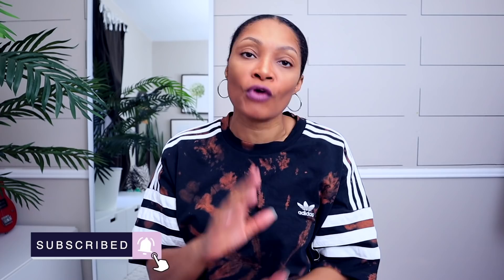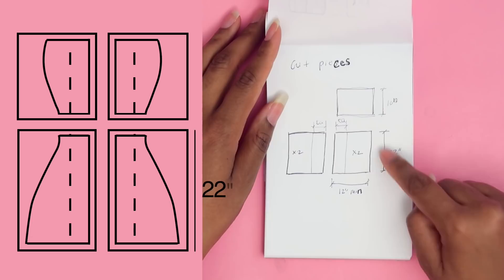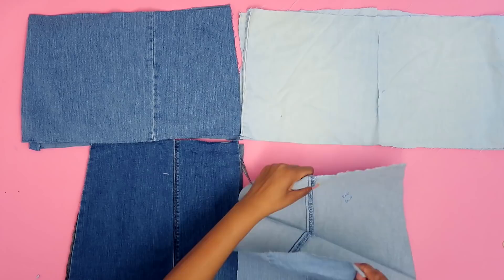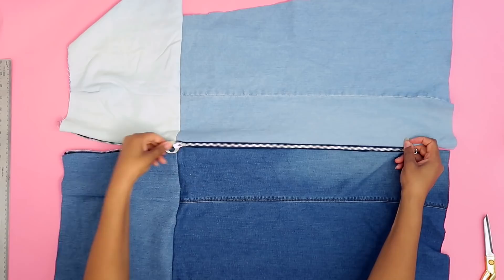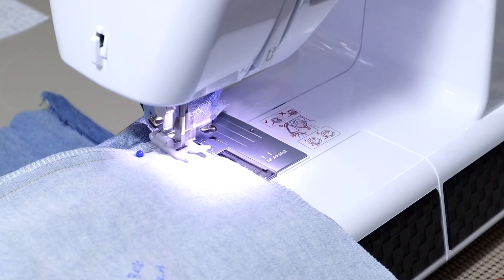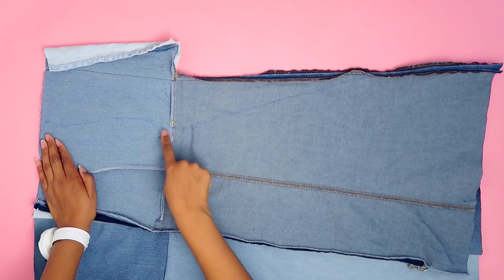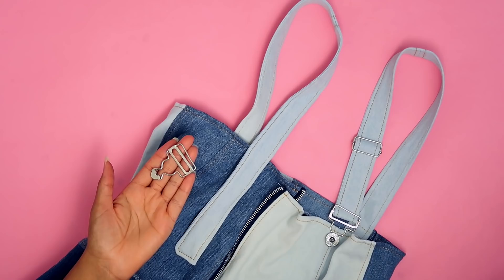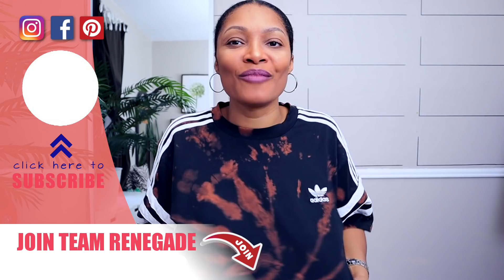DIY Jeans to Denim Jumper Dress! | Summer Upcycles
I'm teaching you how to upcycle thrift store jeans into this patchwork denim jumper dress with overall straps!  It was the second most voted for in our Upcycle Games, but of course I had to put my spin on it.

Brother Strong & Tough
Heat Eraser Pens
Wrist Magnetic Pin Holder

Remake your wardrobe to be just as fun as you! Upcycle your clothes to fit your size and personality with a little creativity and a few alterations. Join this crew of refashion renegades!